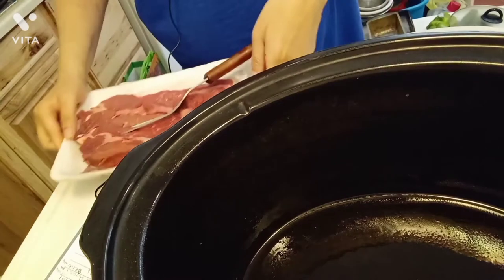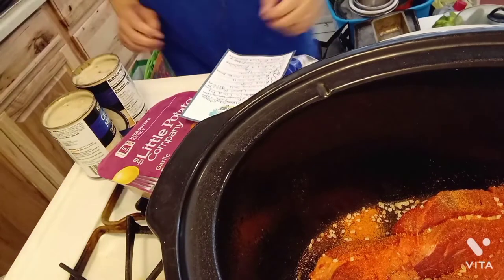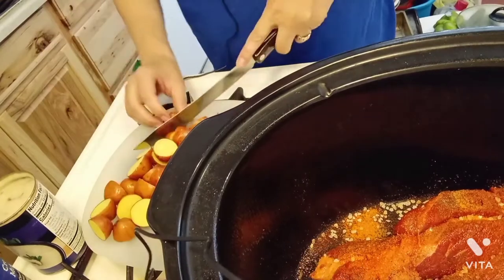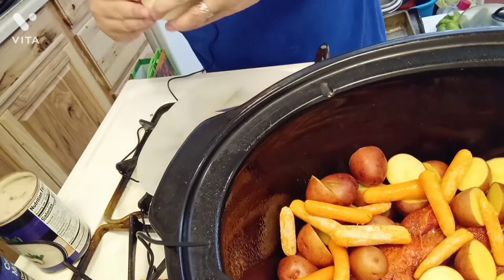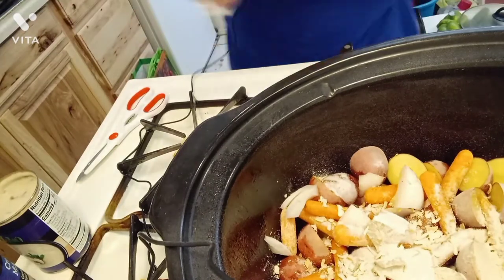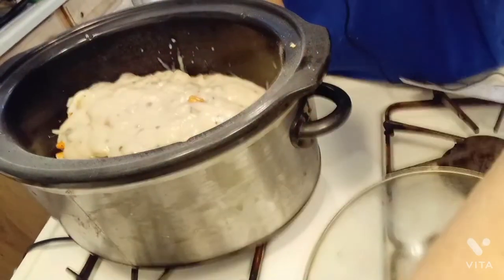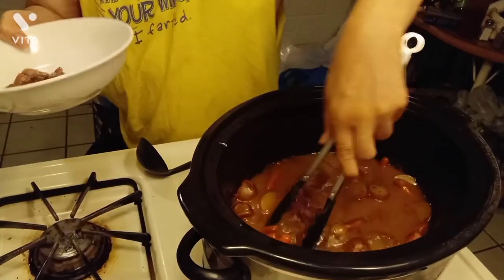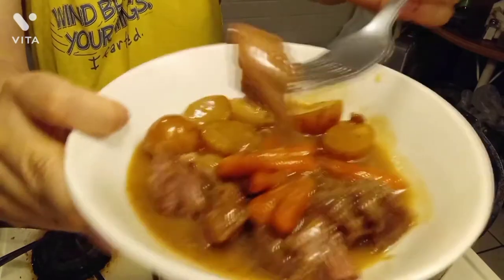This Delicious Slow Cooker/Crock Pot Recipe Is Dedicated To And Was Inspired By, Bargain Budgeter.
I Was Inspired To Make This Moise And Delicious Recipe By One Of My Many Kind And Dear Friends And Papilea's As Well As A Fellow YouTuber...Bargain Budgeter. Please Go On Over To Her Channel.
Thank You So Much My Friend. Whoa! Your Recipe Just Threw My Beef Roast Recipe In The Trash. Again, Thank You For Having Had Made This Recipe. Thnx 2 Bargain Budgeter And Your Beautiful Mother. Peace And Love Always.